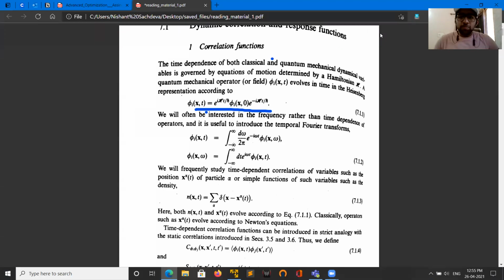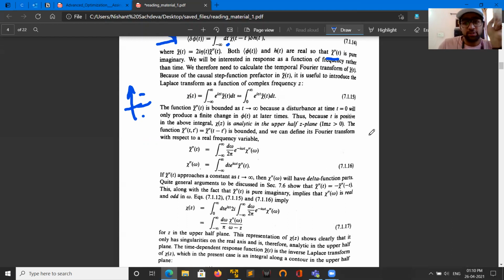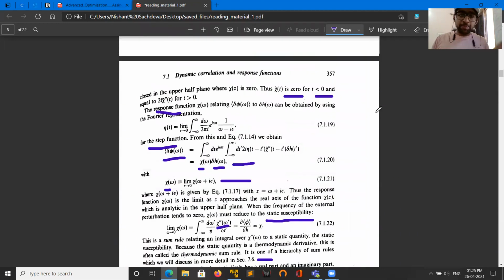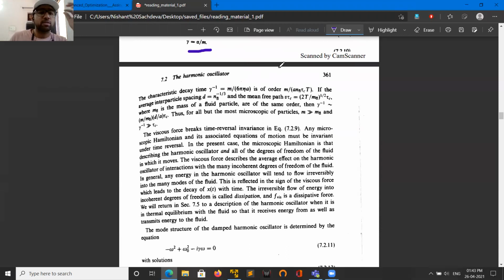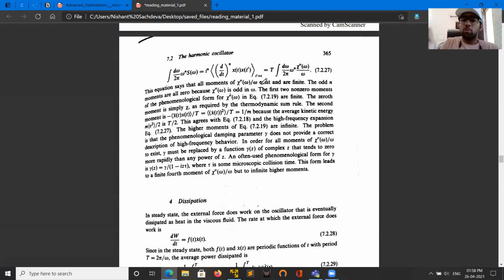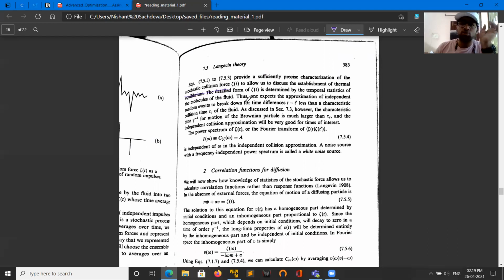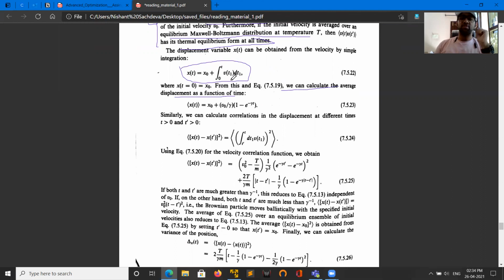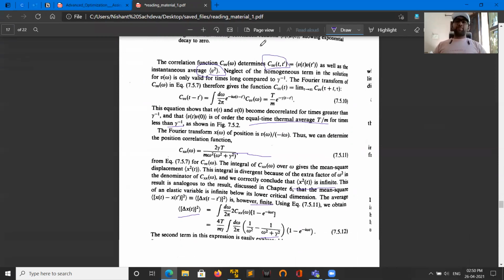Physics of Soft Condensed Matter Reading material 1